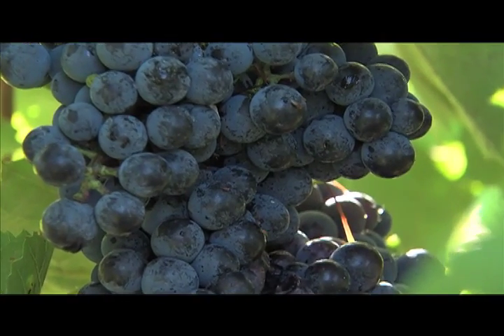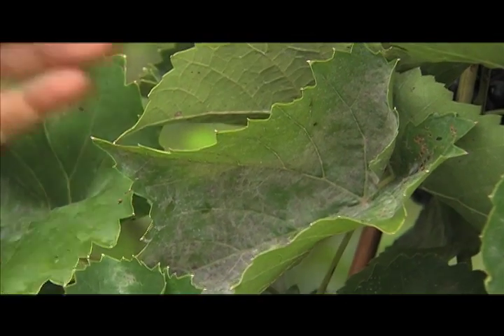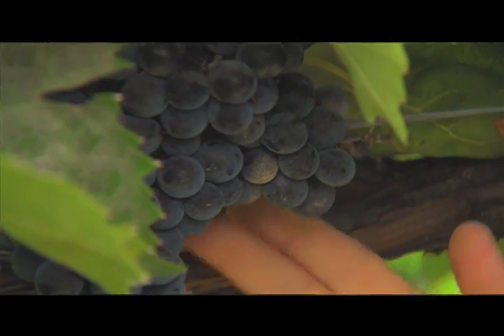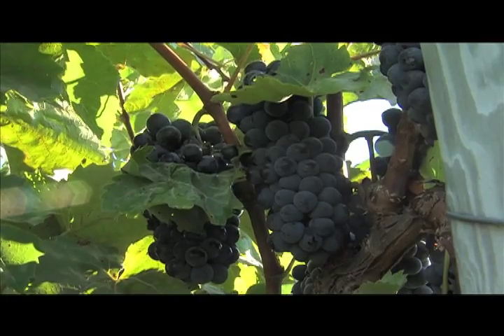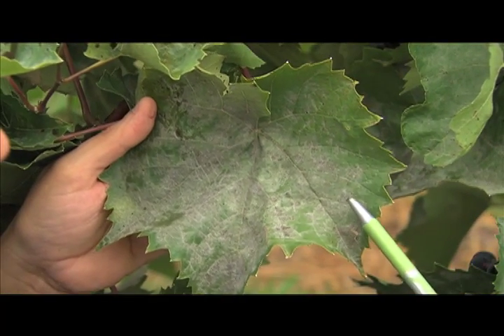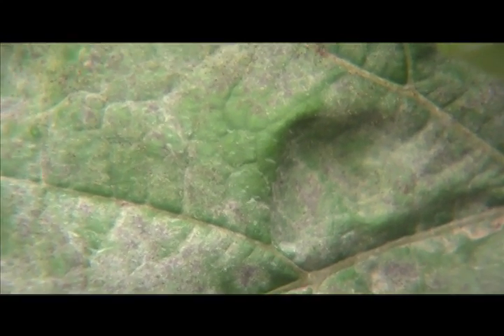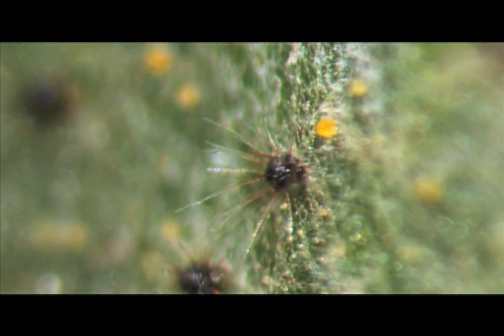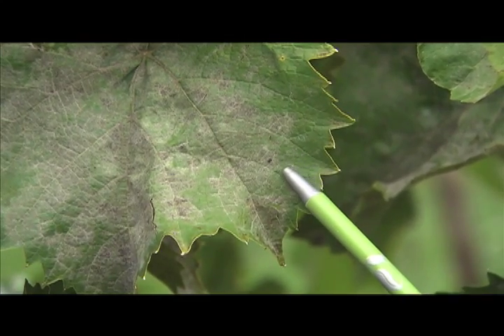Grape Powdery Mildew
University of Kentucky Extension Plant Pathologist Nicole Ward talks about the importance of managing Powdery Mildew on wine grapes.